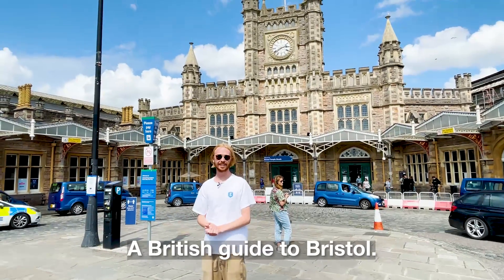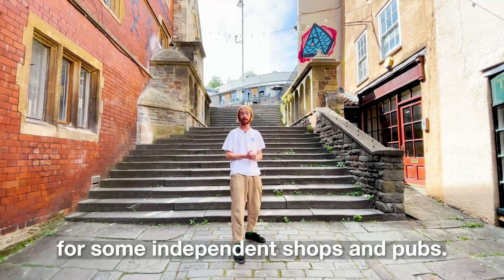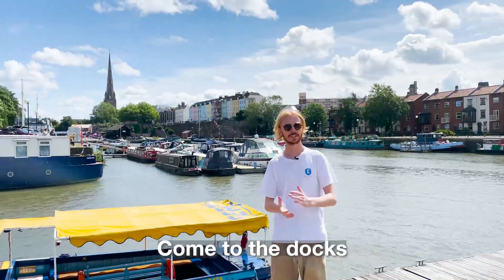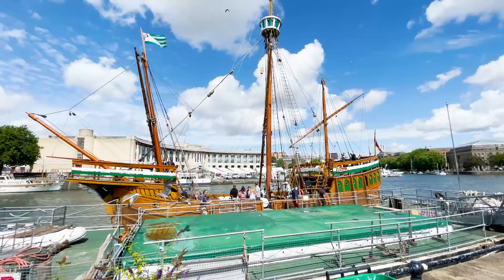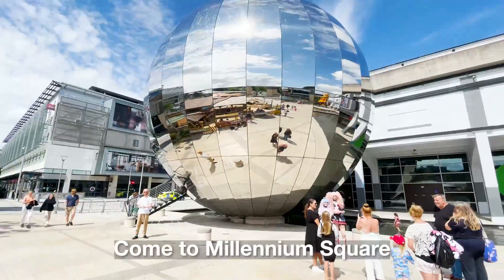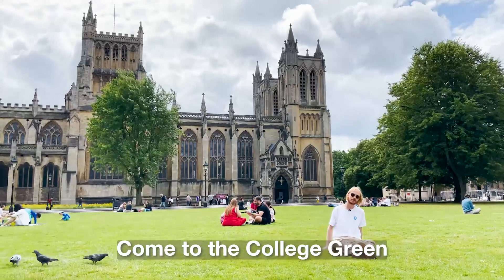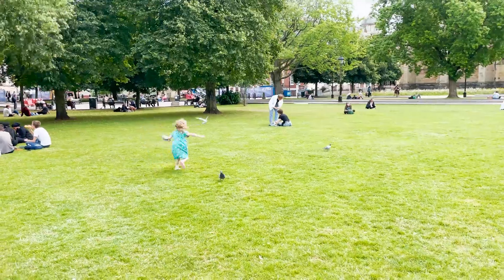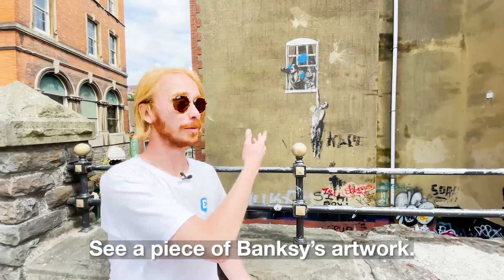A British Guide to Bristol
The home of Banksy and the fourth biggest city in England; Bristol is a super exciting place to visit. Watch our British guide to get some tips for your next trip. Did we miss anything?